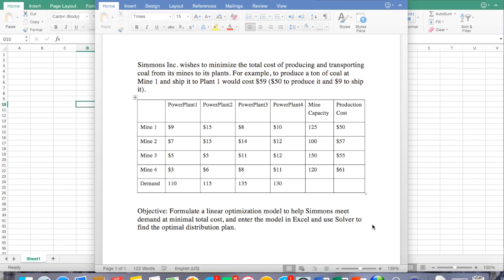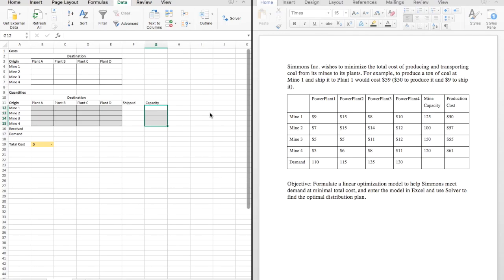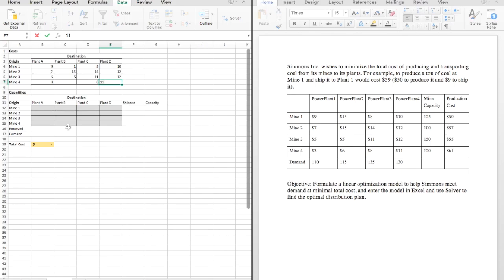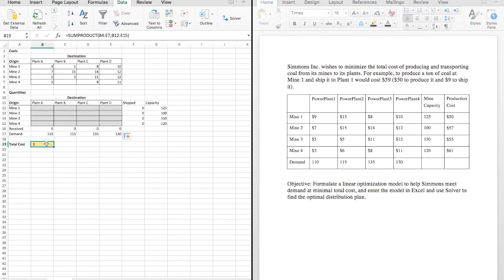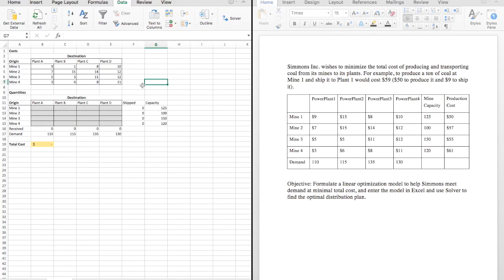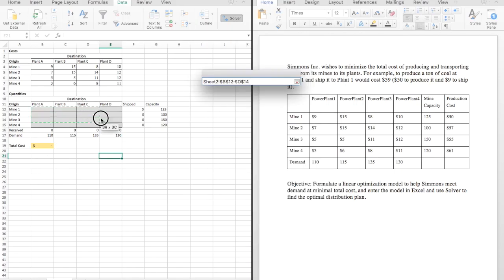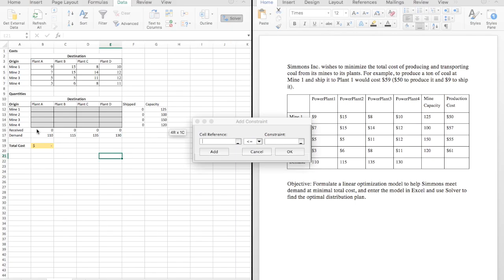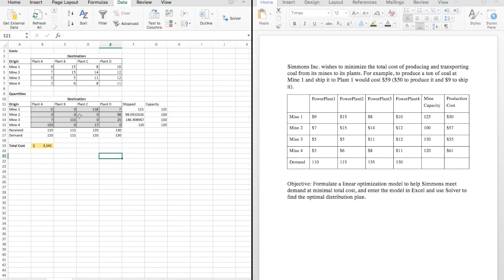B152 Excel Solver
By Christopher Morris, Christina Toribio, and Vivian Wu